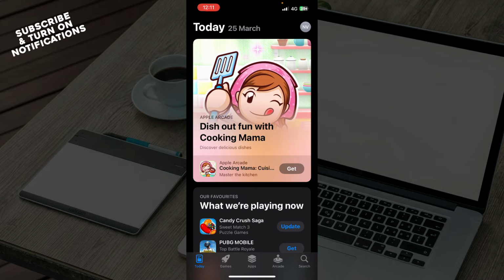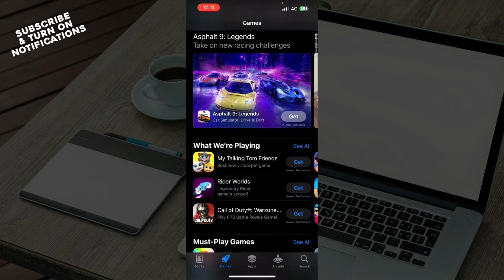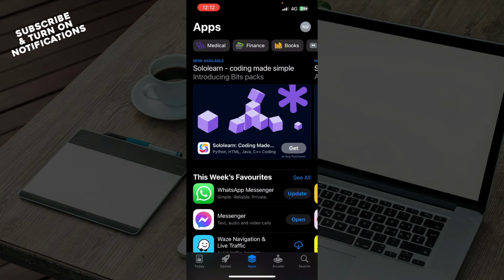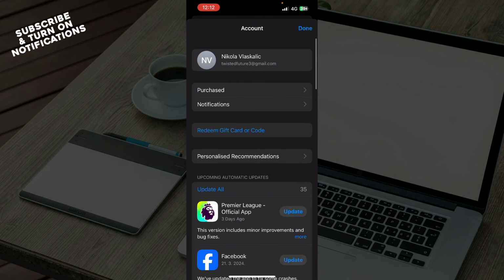How To Remove Password On App Store (Quick Tutorial)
Today we talk about How To Remove Password On App Store , so stay until the end of the video to see the full explanation.